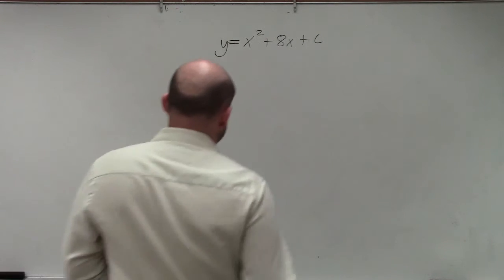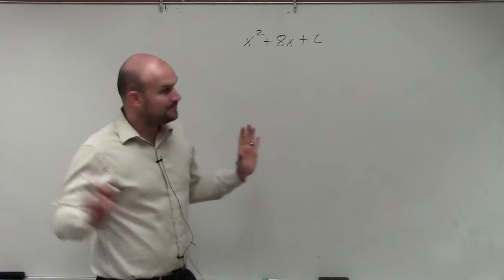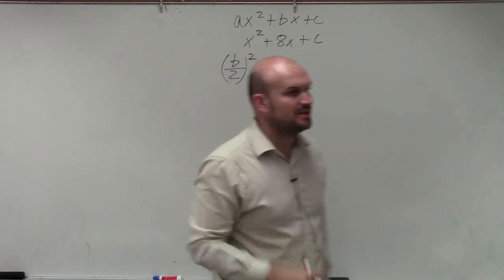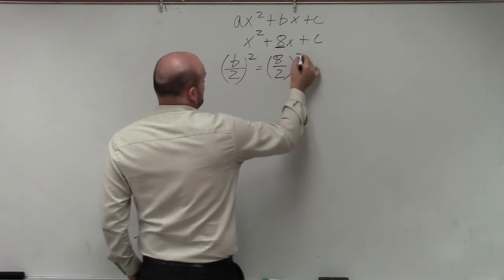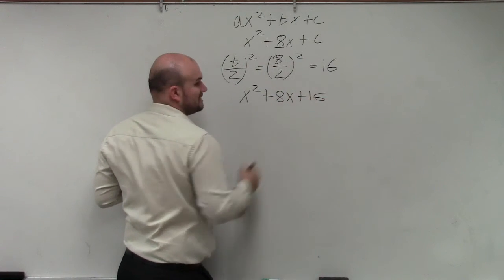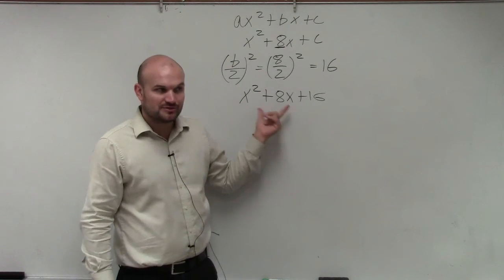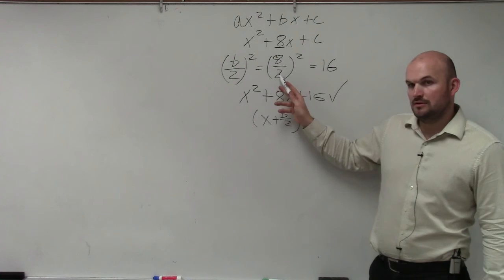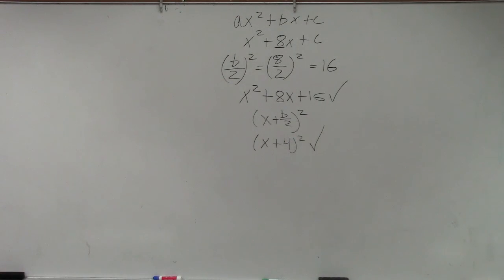Learn how to find the value c that completes the square